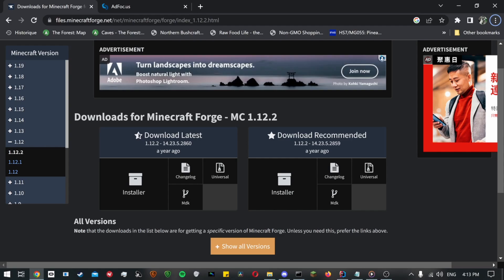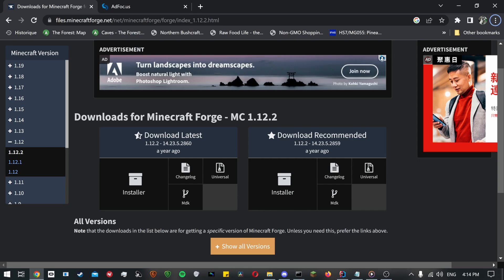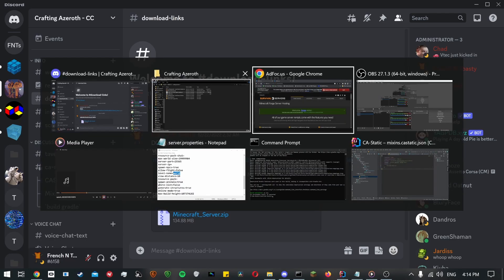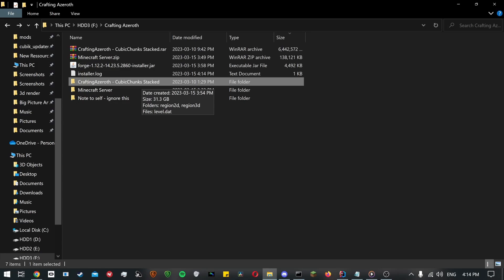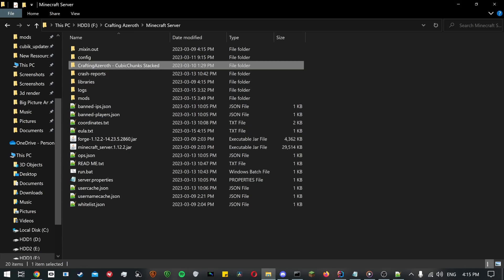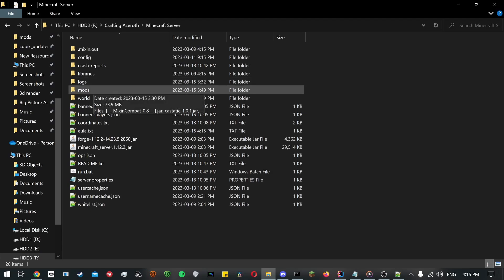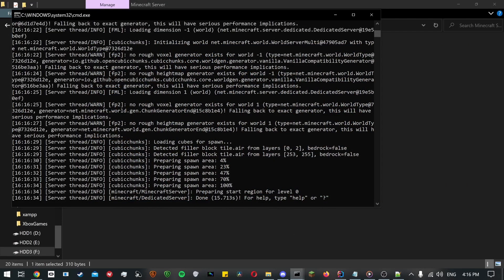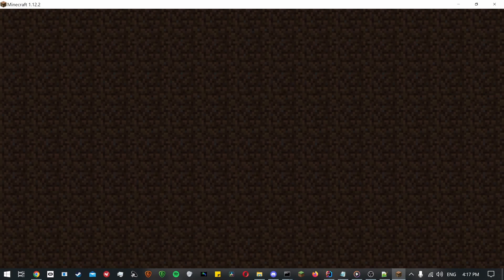How to setup a server for Crafting Azeroth (Cubic Chunks 1.12.2 Version)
Default minecraft mods folder location:
%userprofile%\AppData\Roaming\.minecraft\mods

Server Address:
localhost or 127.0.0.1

Type "stop" in the server terminal to stop the server. Make sure to close the terminal since it's set to reset the server after 10 seconds.
To launch the server again simply open "run.bat".